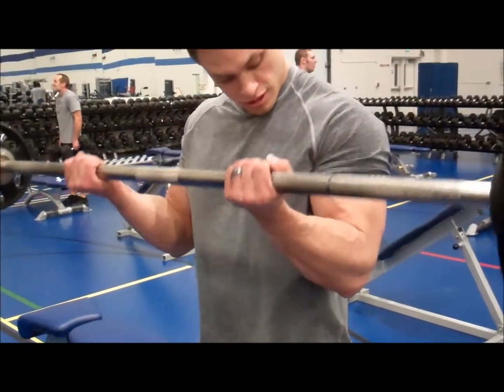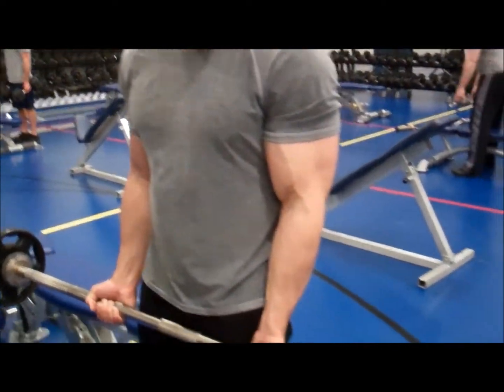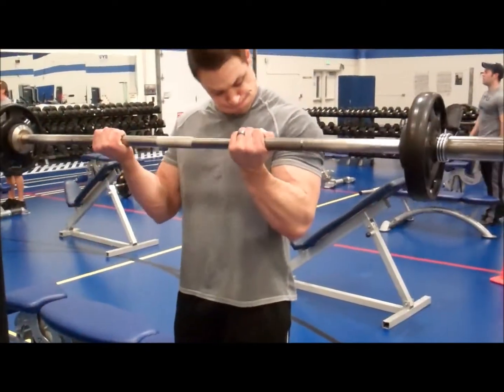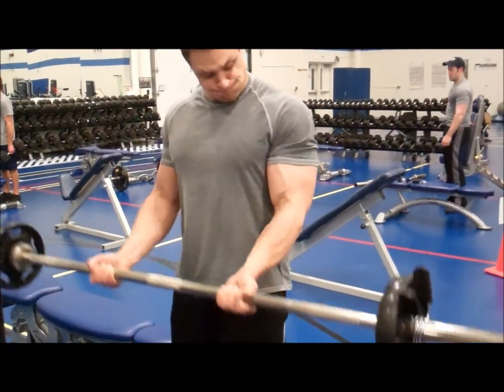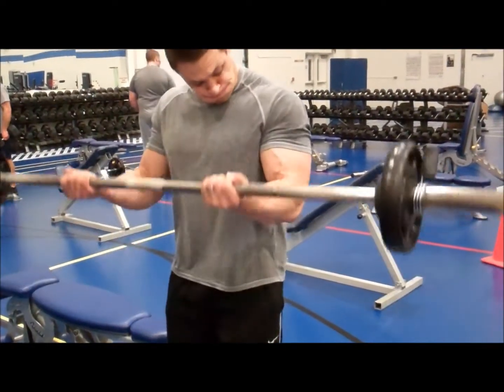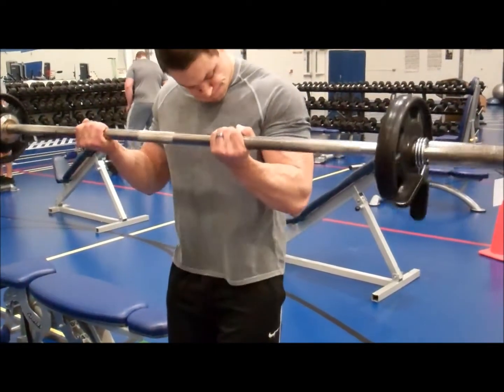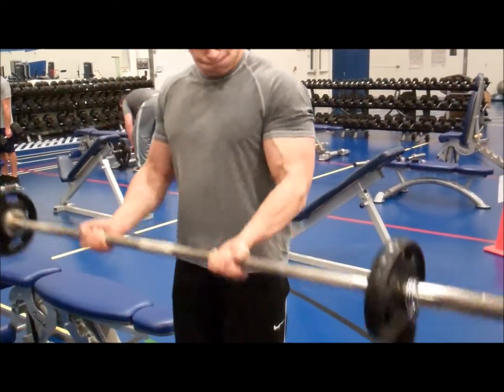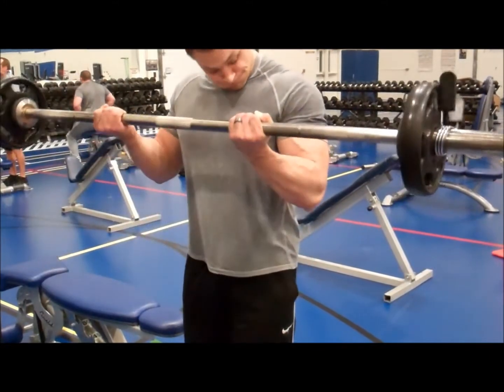BCS: Straight Bar Inside Head Biceps Exercise (Advanced Biceps Exercise)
This biceps exercise takes traditional bicep workouts to the next level! Keep wrist straight and close together!